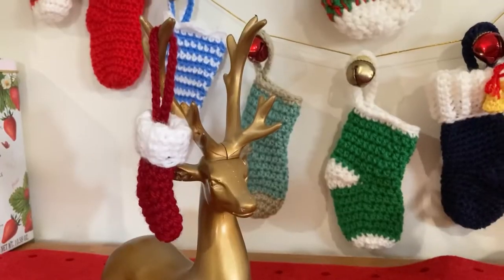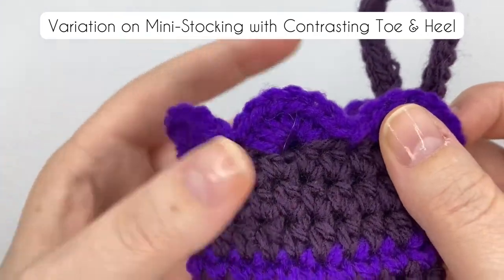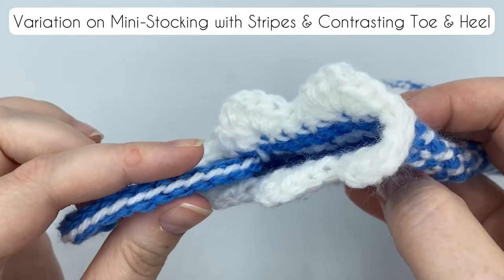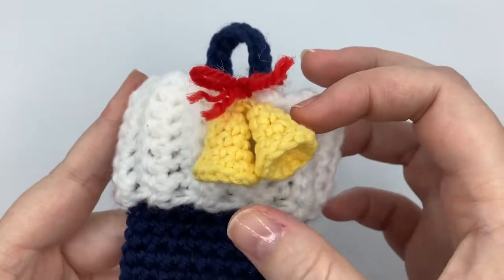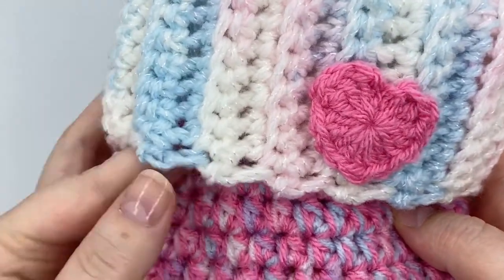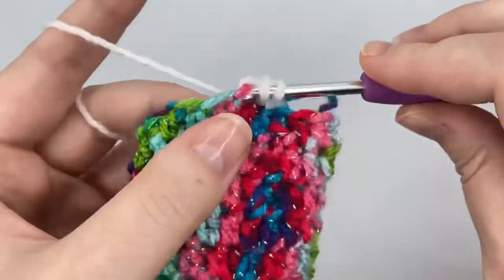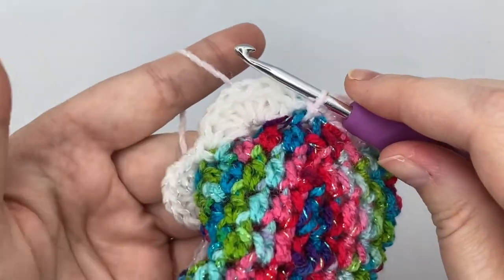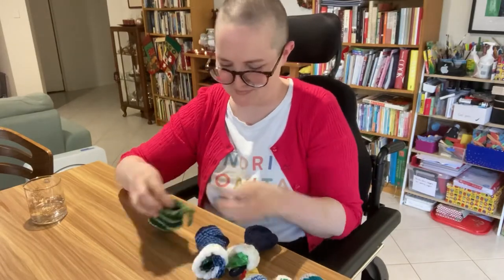Crochet Christmas Stockings - so many variations!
Want to see all the different Christmas stockings you can make, using my Xmas Stocking crochet patterns? I have mixed and matched the various styles to create so many different stocking ideas. As a bonus, I’ll walk you through my pattern to put a pretty fan top on a mini-stocking. This video is less a tutorial than a show and tell, but if you want to make any of the stockings I show you, here are links to the video tutorials:

I’ll add links to these videos when they’re uploaded:

Full size Christmas stocking

Intro: 0:00
Mini-Stocking with Contrasting Toe & Heel Variations: 0:30
Mini-Stocking with Stripes & Contrasting Toe & Heel Variations: 1:46
Mini Stocking with Ribbed Top Variations: 3:17
Stocking with mini-bells: 4:32
Mini-Bells Pattern: 5:25
Tiny stocking: 5:29
Full size stocking: 5:58
Heart Appliqués: 6:50
Fan pattern for top of stockings: 7:09
Stuffing the stockings: 10:42
Merry Christmas: 11:05